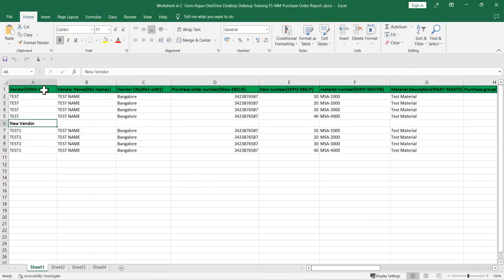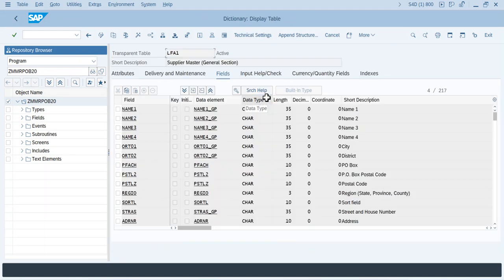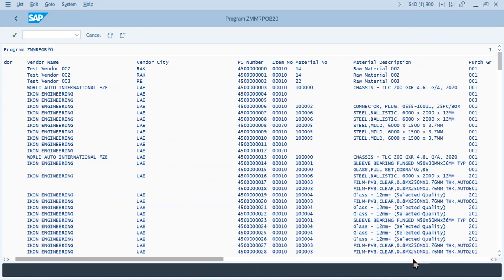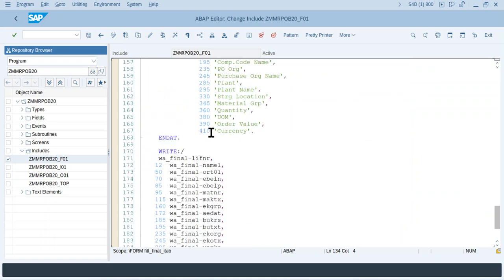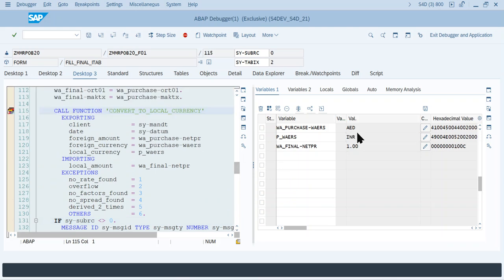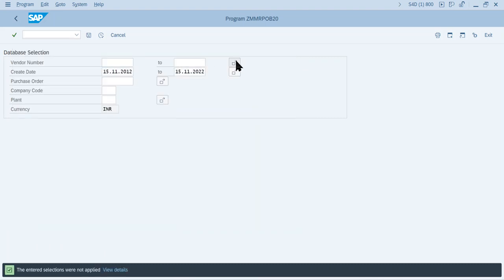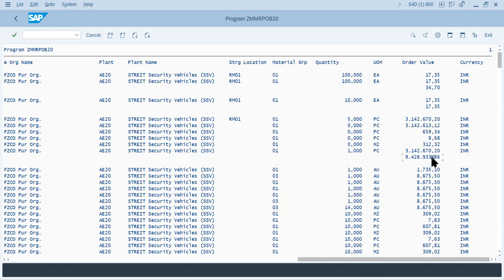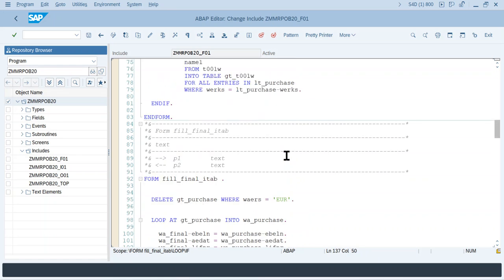#38 | SAP ABAP Reports FULL Tutorial 🚀 | Types, ALV & Real-Time Examples (Beginner to Advanced)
🚀 Want to master SAP ABAP Reports quickly?

In this video, you’ll learn everything about **SAP ABAP Reports**, including types of reports, system architecture, and how data flows from database to presentation layer.

📌 Topics Covered:
✔ What is a Report in SAP ABAP
✔ Read-Only Database Access Explained
✔ Types of Reports:

* Classical Report
* Classical Interactive Report
* ALV Report
  ✔ SAP 3-Tier Architecture:
* Presentation Layer
* Application Layer
* Database Layer
  ✔ Real-Time Examples (Sales Order, Purchase Order, Stock Report)
  ✔ Tabular vs Hierarchical Output

💡 This video is perfect for:

* Interview preparation
* Understanding real-time reporting concepts

🔥 By the end, you’ll clearly understand how ABAP Reports work in real projects.